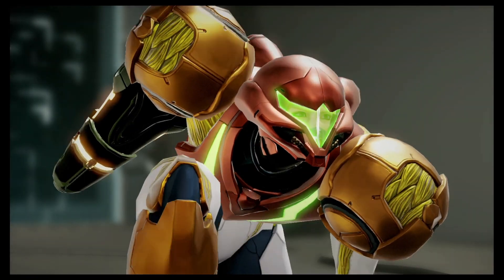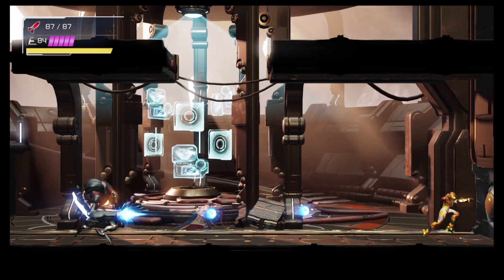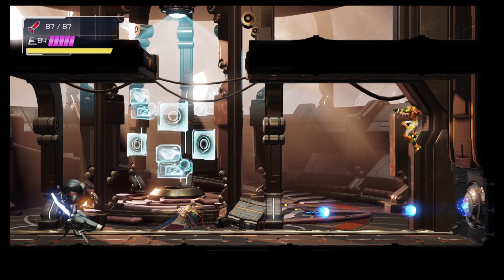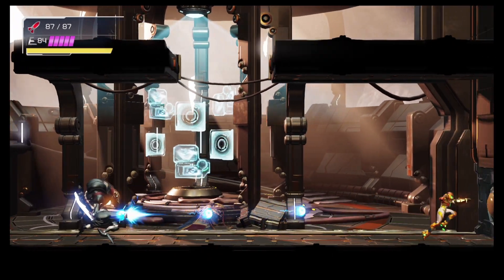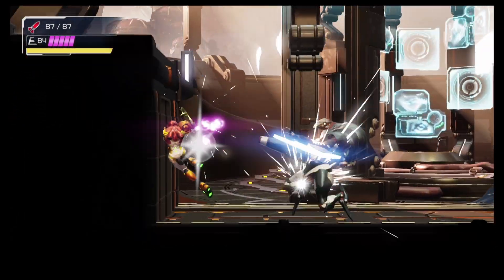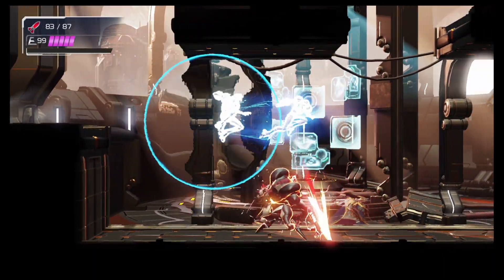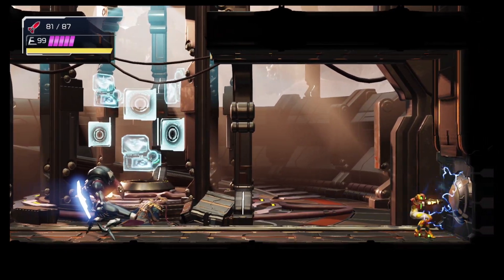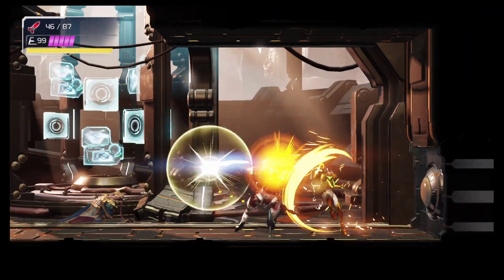Metroid Dread - Third Boss EASY! Robot Chozo Boss Guide (NEW)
Metroid Dread is an action-adventure game developed by MercurySteam and Nintendo EPD, released on October 8, 2021, for the Nintendo Switch. Players control bounty hunter Samus Aran while she investigates the source of a mysterious transmission, the planet ZDR. It retains the side-scrolling gameplay of previous 2D Metroid games and incorporates stealth elements. It is the fifth entry in the mainline Metroid series.

Dread was conceived for the Nintendo DS in the mid-2000s, but was canceled due to technical limitations. Industry commentators expressed interest in a new 2D Metroid game, and listed Dread in their "most wanted" lists. After their work on Metroid: Samus Returns in 2017, Metroid producer Yoshio Sakamoto appointed MercurySteam to develop Dread, the first original side-scrolling Metroid game since Metroid Fusion (2002). Nintendo announced the game at E3 2021. It received critical acclaim, with reviewers praising its level design, boss battles and atmosphere.

Early in the fight it's all about smashing Corpius right in his great big head with as many missiles as you can land.

He's not the quickest of movers but, at this point, you need to keep an eye out for tail whips which can be dodged by simply jumping and balls of green bile which take an age to land so are easily manoeuvred away from. Once you've shot him enough times he'll move onto the next stage of the fight.

Now Corpius is showing off his camouflage ability but, luckily for us, his glowing stinger is still fully visible, make sure to blast it with normal gunfire as quickly as possible and Corpius will eventually tear off wall segments in the arena revealing magnetic blue pads that you can jump up and grab. Use these pads to draw attacks as you continue to fight, blast his head when he's not in camo and return your attention to his glowing stinger when he turns invisible.

Corpius will eventually begin to stop dead in the middle of the arena with his body slightly raised off the floor, signalling that you can now slide right under him, making sure to prepare to parry a nasty stinger shot in your direction as soon as you emerge from underneath.

Keep battling away here, dodge the bile, jump away from stinger attacks and use the magnetic pads to draw shots from him that see his tail get lodged temporarily in the wall, giving you a chance for easy shots. Once you've performed the slide and parry attack a few more times, you'll enter a little grappling match where you get to shoot him in the face at close range as he tries to crush the life out of you. At this point a cutscene will take over and you get to watch Samus dispatch this great big stinky fool in style.